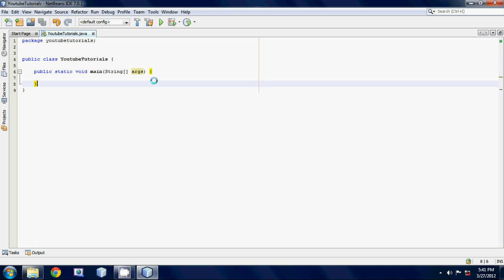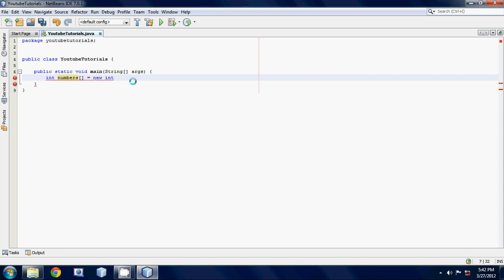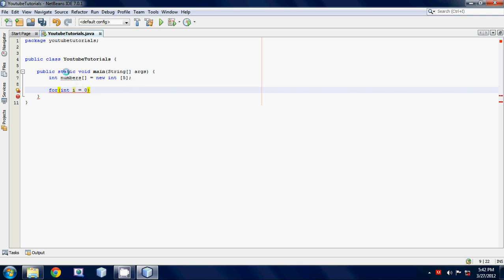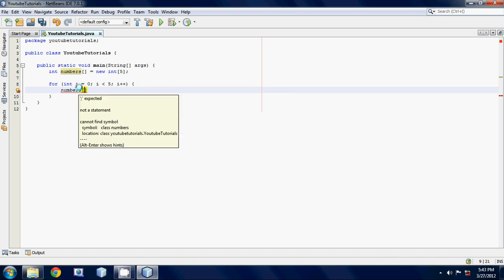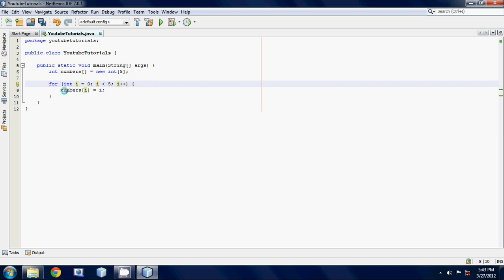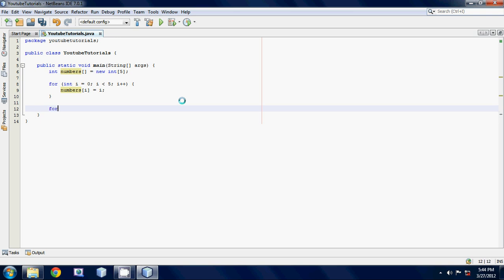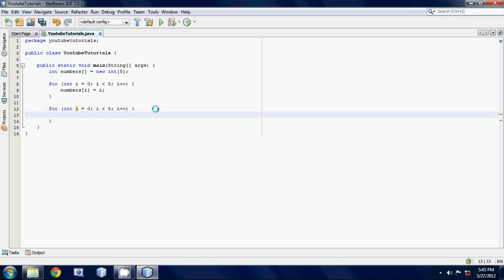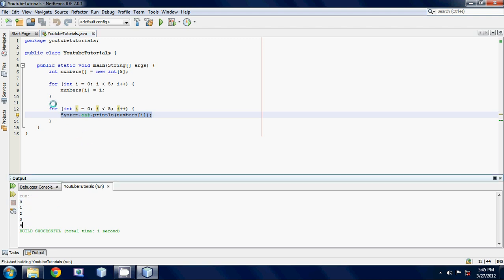Java Beginner Programming Tutorial 21 Arrays Continued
How to use arrays in java